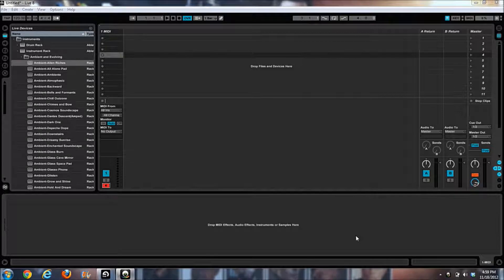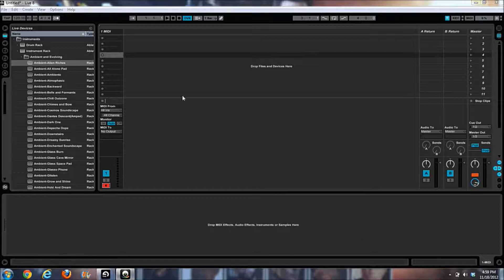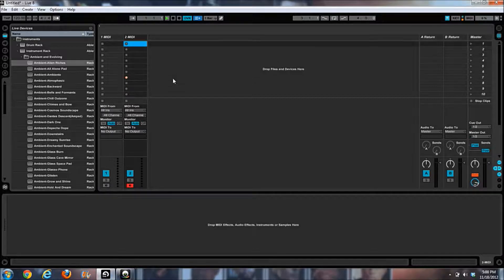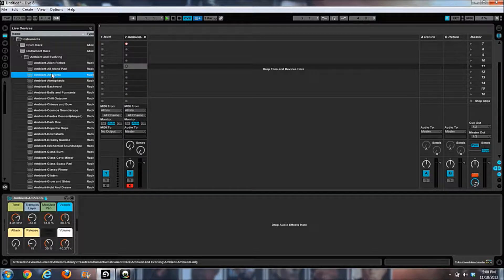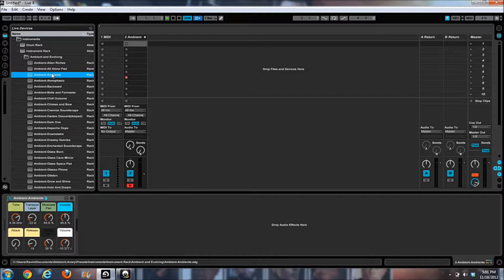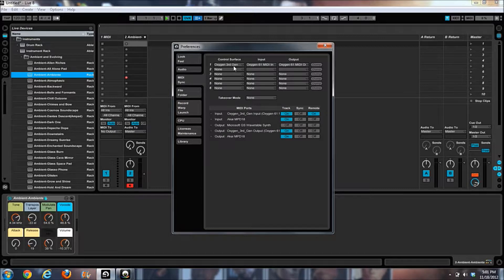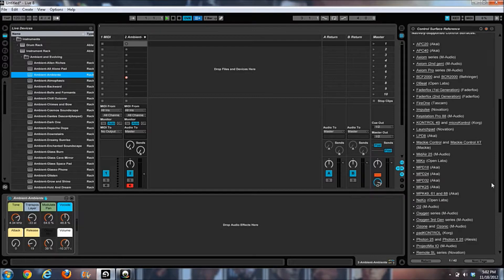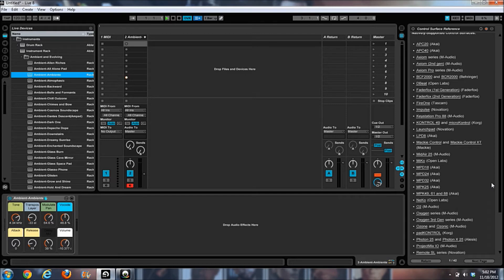Tutorial Controlling Ableton Live's Session View with Any Midi Controller